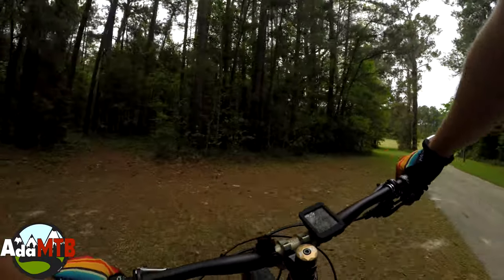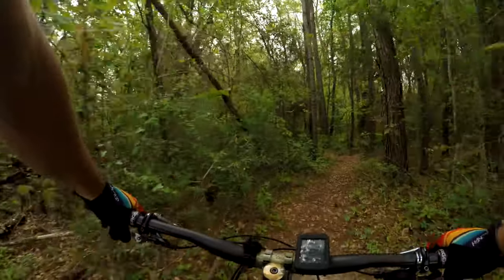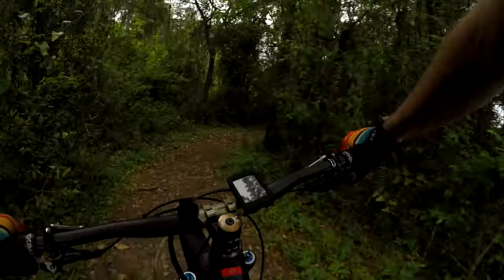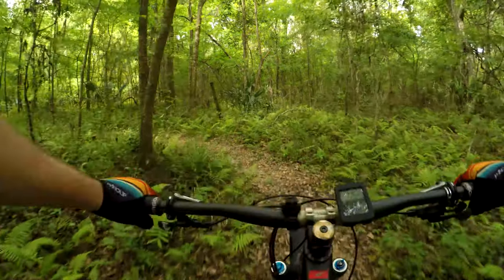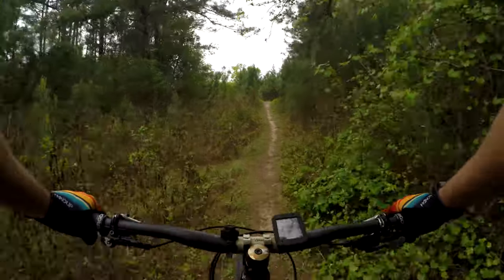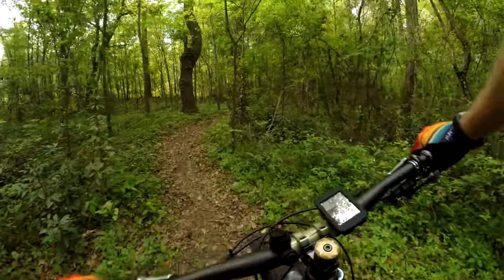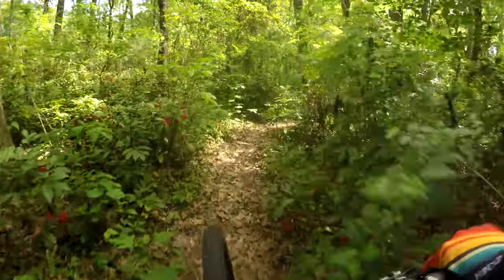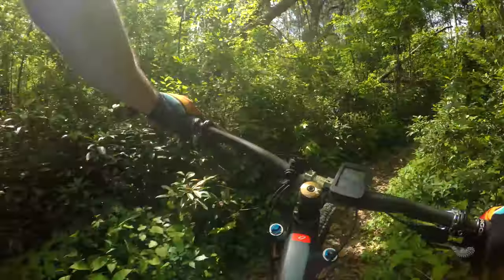The Rock Trail in Gainesville, Fl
-- Gear --

My Bag

1st Aid Kit

Tires F&R

-- Social --